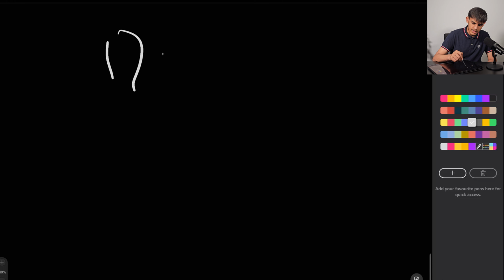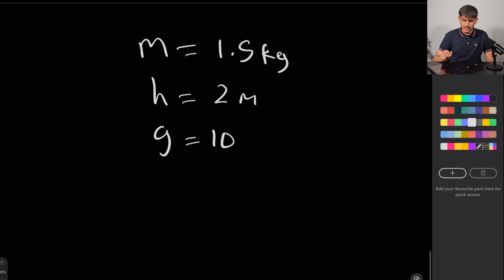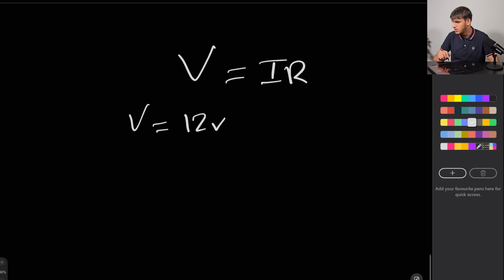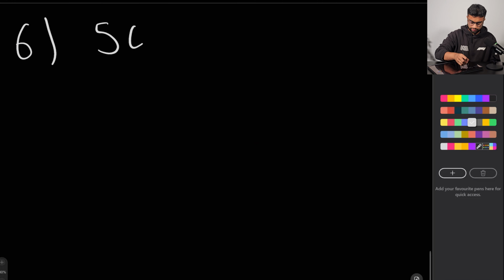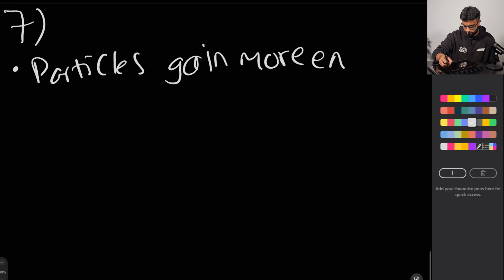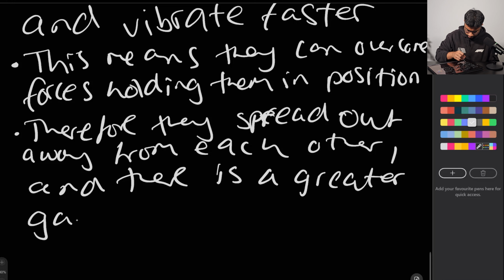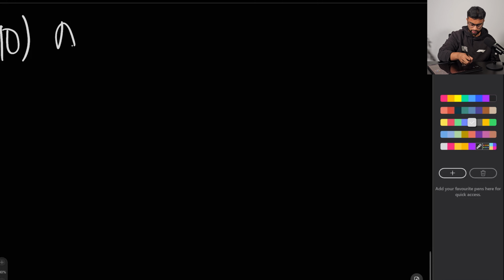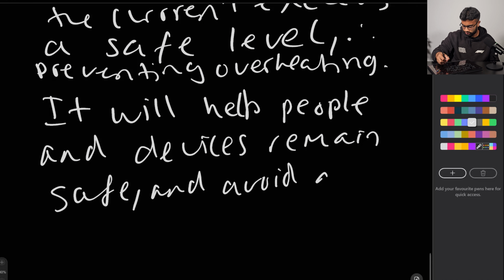GCSE Physics Revision | Foundation & Higher Questions Solved Step-by-Step | Rayyan & Umair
Struggling with GCSE Physics? In this video, Umair tackles the first 5 questions and Rayyan takes over to solve the remaining 5 - walking you through Foundation and Higher Tier questions from Set D of a mixed worksheet. This is perfect for students aiming for Grades 4 to 8.

We cover: ✅ Energy stores
✅ Gravitational potential energy
✅ Electric current & Ohm’s Law
✅ Density calculations
✅ Waves & speed formula
✅ Fuse safety in plugs

Whether you're revising for mocks, end-of-year exams, or just brushing up on topics, this walkthrough will help you understand the concepts and boost your confidence.

🎯 Level: GCSE Physics (AQA, Edexcel, OCR – suitable for all exam boards)
🎓 Topics Covered: Energy, Electricity, Waves, Particle Model, Density, Safety in Circuits

👥 Featuring: Rayyan & Umair
📌 Worksheet: GCSE Physics – Mixed Foundation & Higher (Set D)